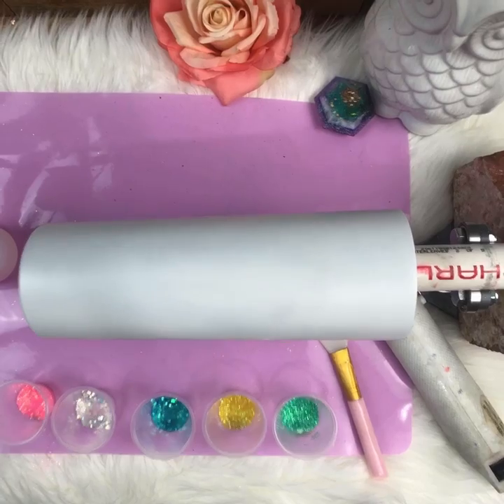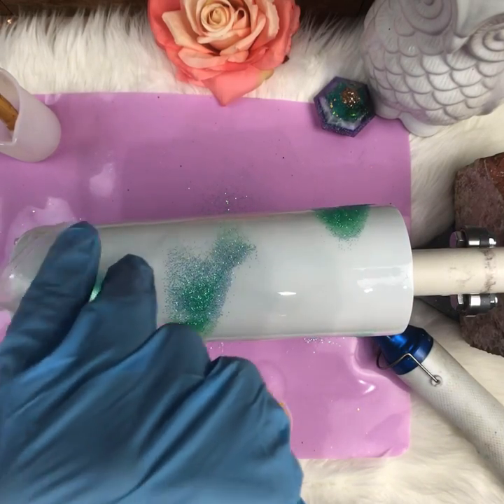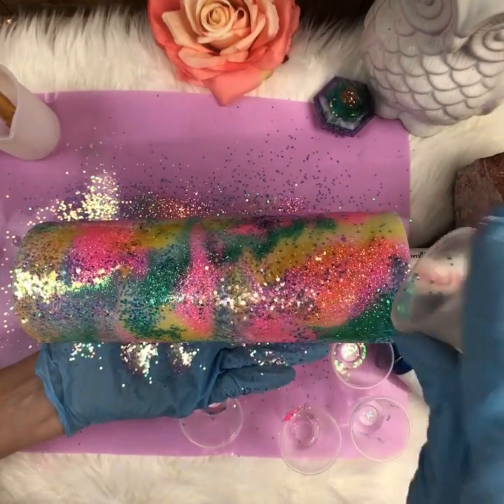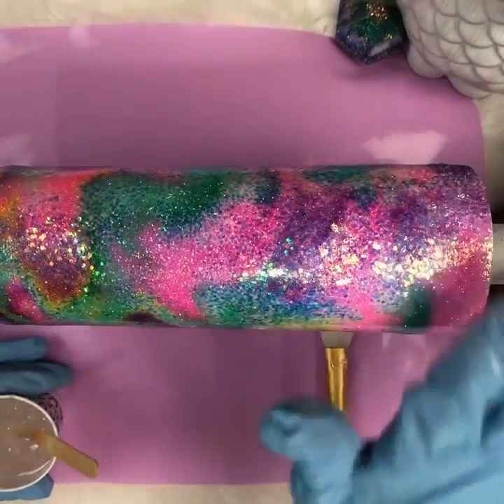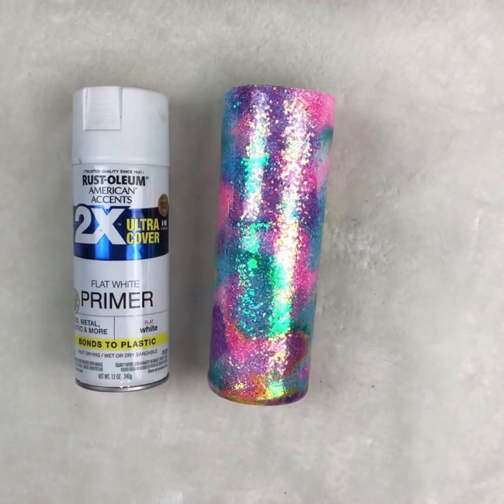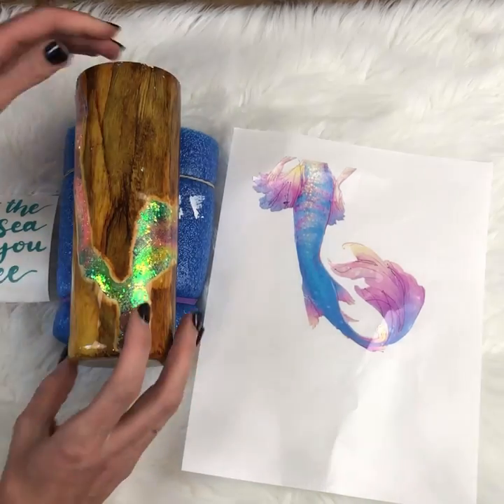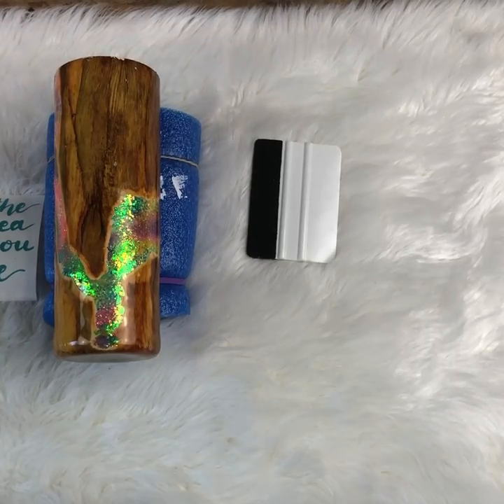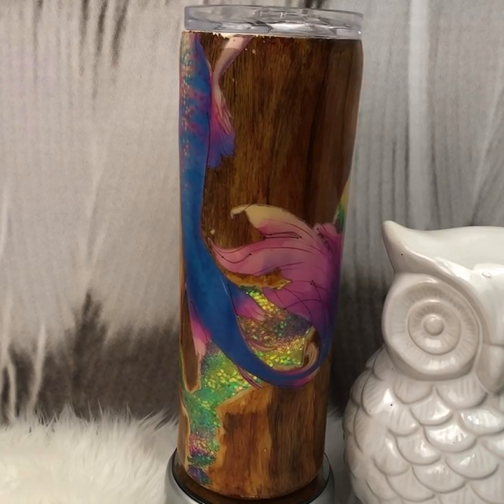DIY Glitter Flow Peekaboo woodgrain Mermaid Tumbler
PRODUCTS USED IN THIS VIDEO
Stainless Steel Tumbler